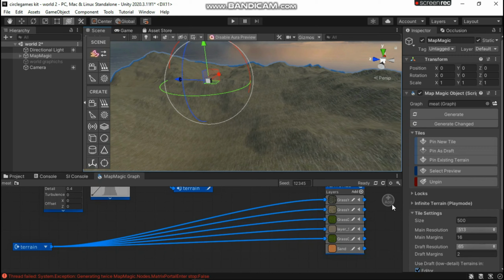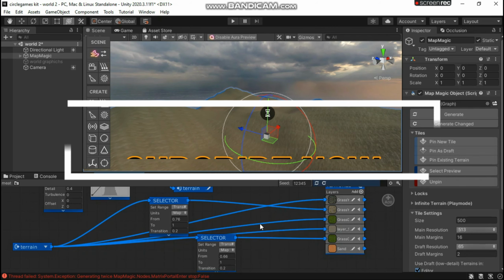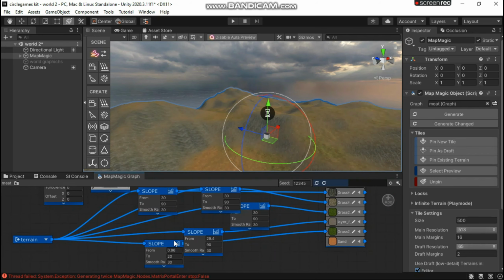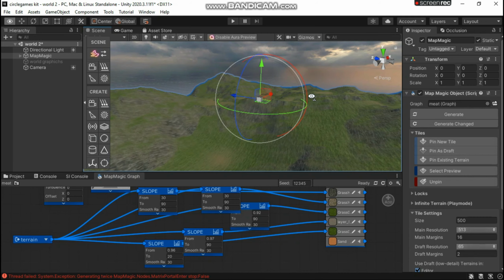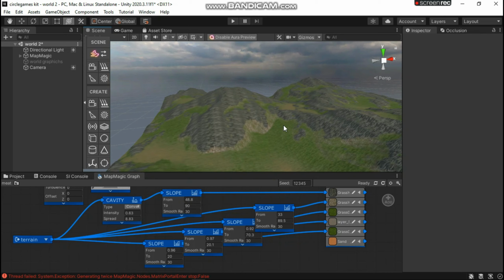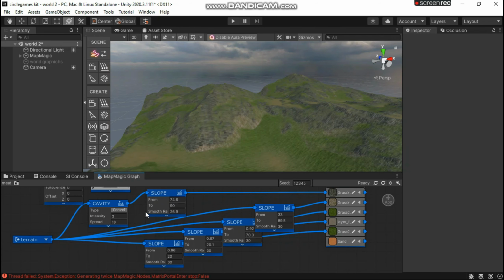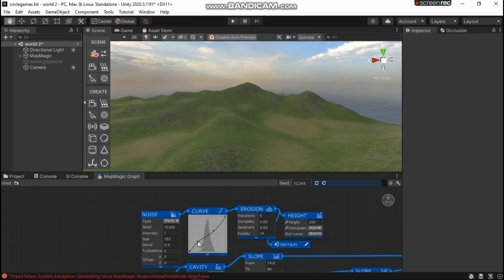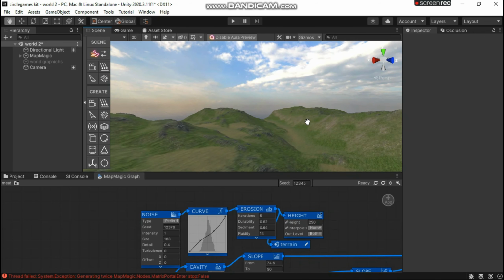world design 1.1(more ground details)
you can use your own project but its recommended to use the project in link below, if you use a metered connection let me know in comment below and i will think of a way for you to download the assets in smaller parts.

link to circlegames kit 1
part 1 extract the project from this part

or can download this  main component and use in your unity but you might find issues
mapmagic-
i drop my personal work on games in
when thinking of making a realistic terrain, you should try to think of what makes up that terrain, how many layers do you need? thats the class of today.